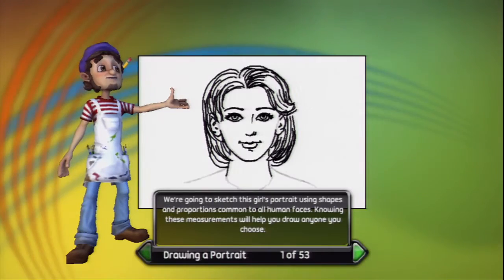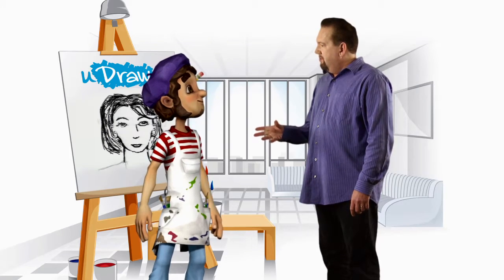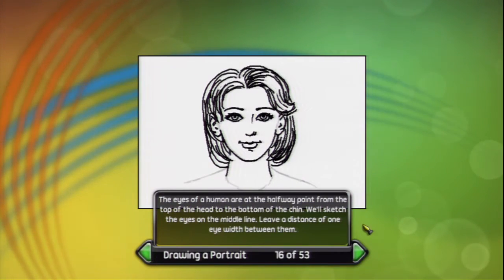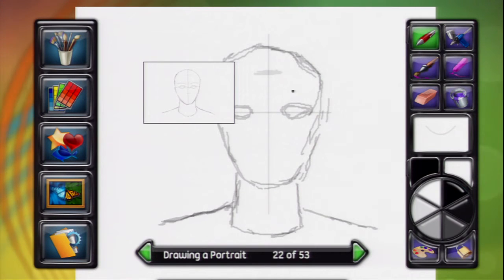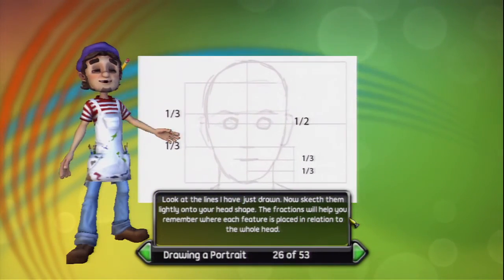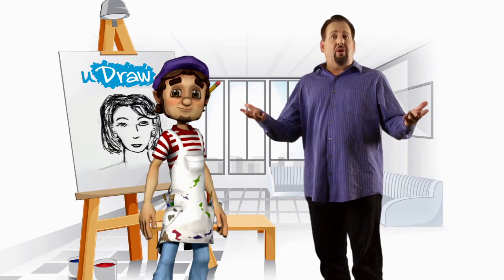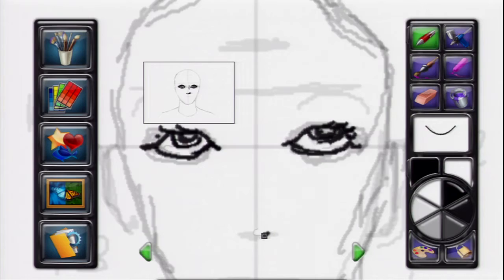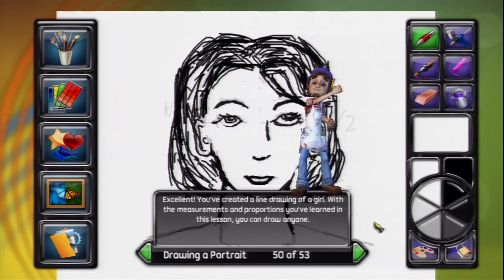uDraw Studio Instant Artist Lesson - Mitch Schauer Official HD trailer - PS3 X360 Wii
- The only creative tool of its kind, the uDraw GameTablet offers endlessly imaginative and immersive hands-on gameplay. For all users -- graphic designers to street artists, from the skilled to the doodler - uDraw GameTablet offers limitless versatility and infinite ways to play.

uDraw's debut on Xbox 360 and PlayStation 3 is accompanied by an all-new version of uDraw Studio, plus a host of new games sure to keep players of all ages entertained with the unique functionality of uDraw.

On the uDraw GameTablet, the only limit is your imagination.